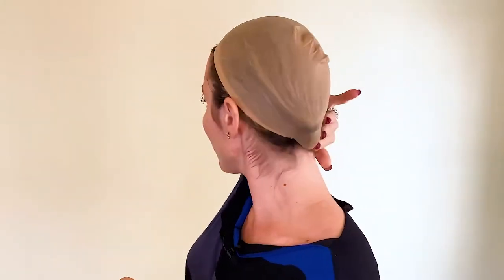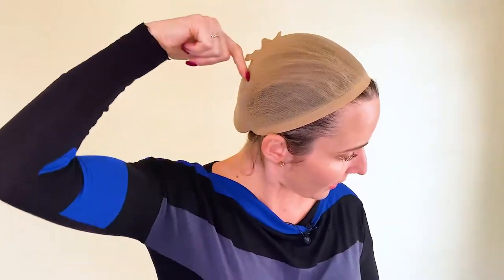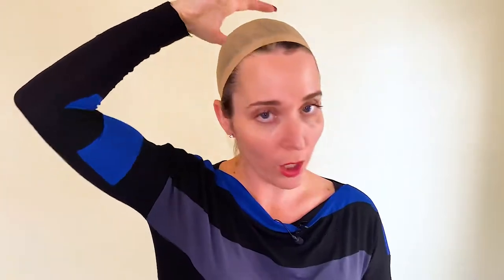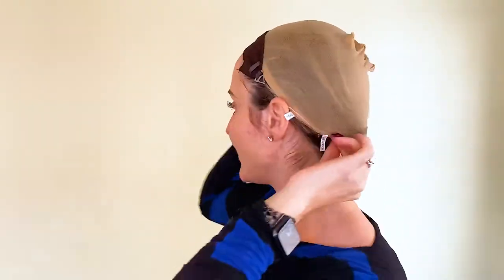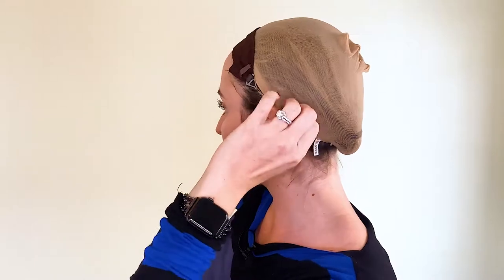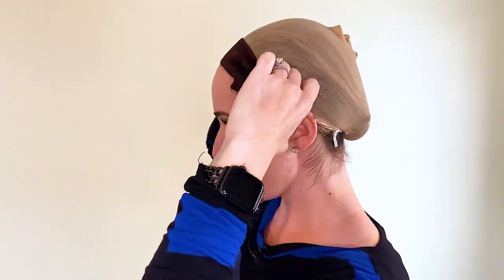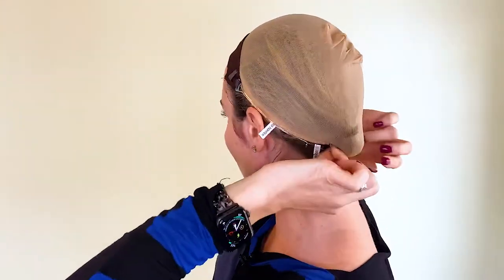How do I keep my wig on my head? GET A GRIP! Part 5!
Featuring the Milano Collection TopGrip! Do you struggle with keeping your wig on your head securely? Are you tired of your wig sliding back and just have not been able to find the best product to help? In this video, I review the Milano Collection TopGrip which have my clients ranting and raving! Check out this video to see just why and how much LOVE it gets from me, Chaya G!

Shop the product:

Brown TopGrip with lace transparent section

Brown TopGrip with NO lace section

Nylon wig cap

Amazon shop